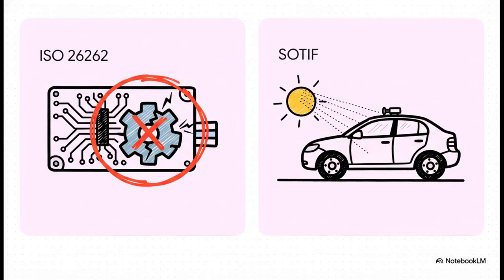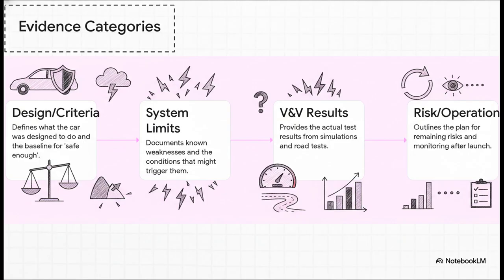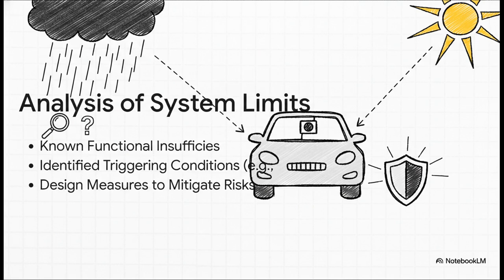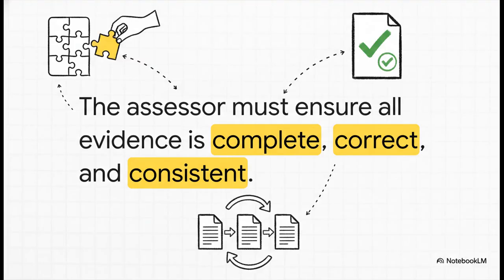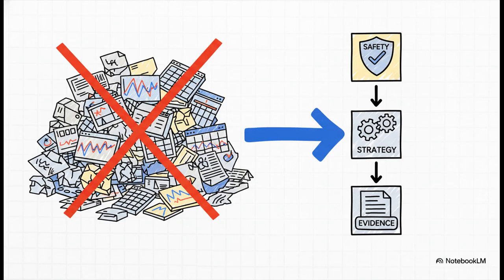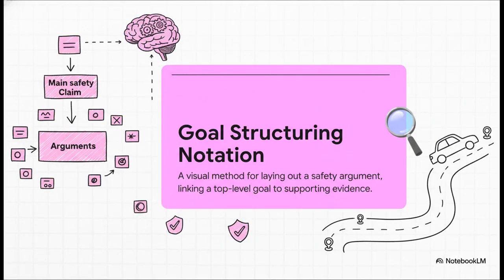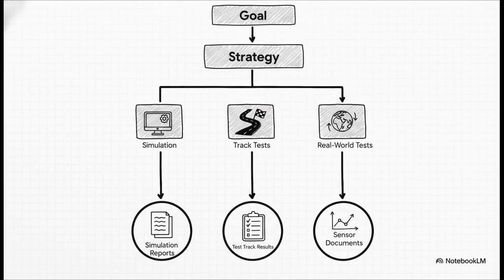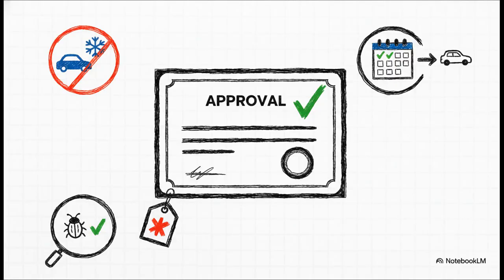SOTIF Achievement Evaluation (1) - Goals and Preparations for Passing the Final Gate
Is your autonomous driving system truly safe enough for the road? In this video, we break down the SOTIF (Safety of the Intended Functionality) achievement evaluation process by comparing it to a courtroom "Trial."

Unlike traditional Functional Safety (ISO 26262) which deals with component failures, SOTIF (ISO 21448) tackles the risks that arise even when everything works perfectly—such as perception limitations and environmental triggers.

I explain how to construct a logical safety argument to satisfy the assessor, covering the 4 key evidence files, the RAR evaluation method, and how to use GSN (Goal Structuring Notation) to prove your case.

Key Topics Covered :
The Trial Analogy: Why SOTIF evaluation is like a legal defense.
The 4 Evidence Pillars: ODD definition, Weakness management, V&V results, and Residual risk monitoring.
The Assessor's Role (RAR): Review, Argument, and Recommendation.
Logical Defense: Using GSN to structure your safety case.

TimeStamps :
00:00 Intro: The "Trial" for Autonomous Safety
00:55 SOTIF vs. Functional Safety: The Difference
02:15 The 4 Key Evidence Files (Preparation)
04:10 The Assessor's Process: RAR (Review, Argument, Recommendation)
05:50 Structuring the Logic: GSN (Goal Structuring Notation)
07:15 Conclusion: The Final Verdict & Closing